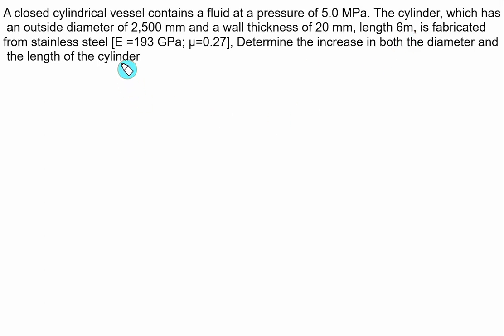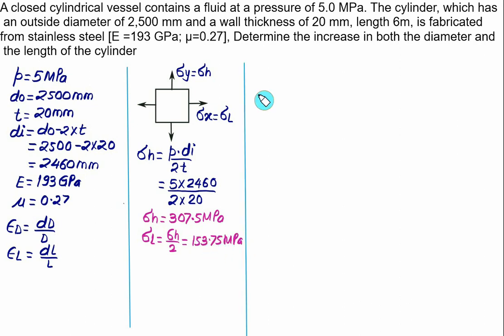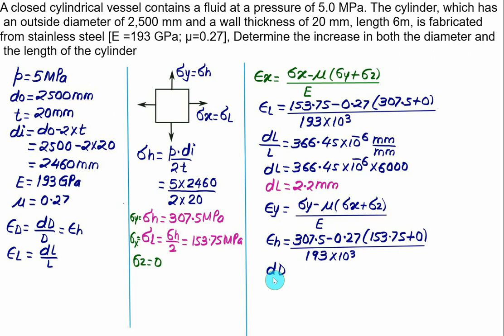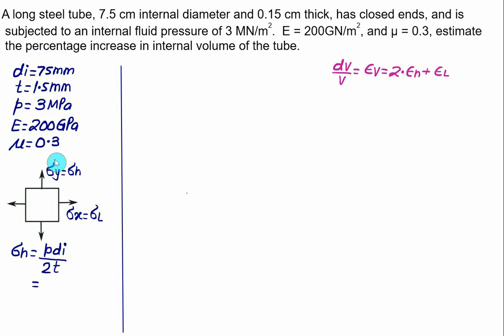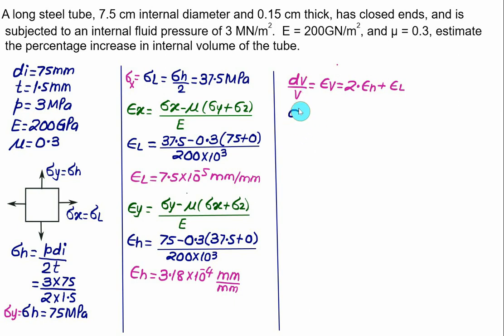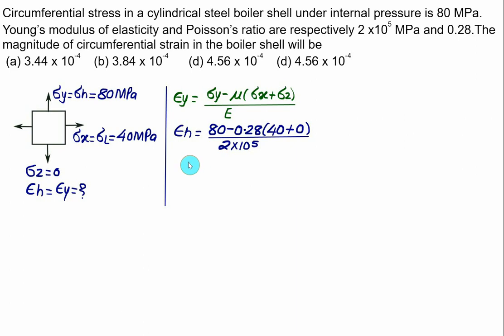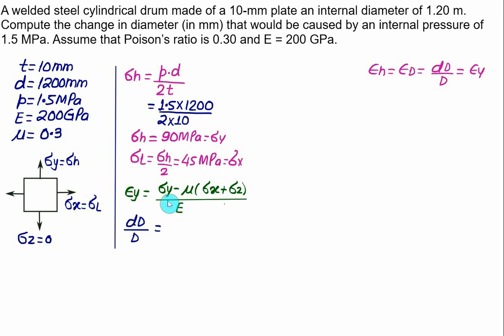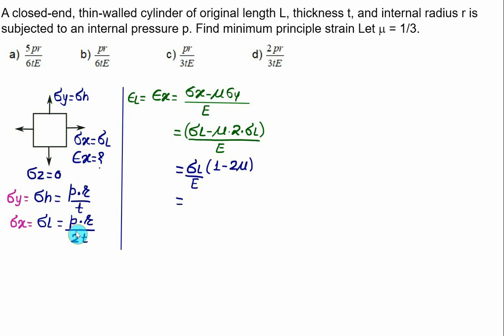06 Thin cylindrical pressure vessel | Numerical 1 | Hoop Strain |Longitudinal strain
Welcome to this YouTube video on thin cylindrical pressure vessels and the different types of strains associated with them.
A thin cylindrical pressure vessel is a container that is used to store gases or liquids under pressure. It is made of a cylindrical shell with a closed end on both sides. The pressure inside the vessel is exerted on the walls of the cylinder, causing stress and deformation.
One of the most important factors that engineers consider when designing a pressure vessel is the strain it will experience. Strain is a measure of how much the vessel's shape changes due to the pressure it contains.
There are three types of strains that are commonly associated with thin cylindrical pressure vessels: hoop strain, longitudinal strain, and maximum shear strain.
Hoop strain is the strain that occurs circumferentially around the vessel's walls. It is caused by the pressure inside the vessel pushing outwards on the cylinder's walls. Hoop strain is typically the highest strain that a pressure vessel experiences and is crucial in determining the vessel's strength and durability.
Longitudinal strain is the strain that occurs along the length of the vessel. It is caused by the pressure inside the vessel pushing the cylinder's walls inwards and is typically lower than hoop strain.
Maximum shear strain is the strain that occurs at a 45-degree angle to the longitudinal and hoop strains. It is a measure of the deformation that occurs due to the vessel's internal pressure, and it is important in determining the vessel's resistance to deformation.
To summarize, thin cylindrical pressure vessels are crucial for storing gases and liquids under pressure, and their design must take into account the different types of strains they will experience. Hoop strain, longitudinal strain, and maximum shear strain are the three most important types of strains that engineers must consider when designing these vessels.